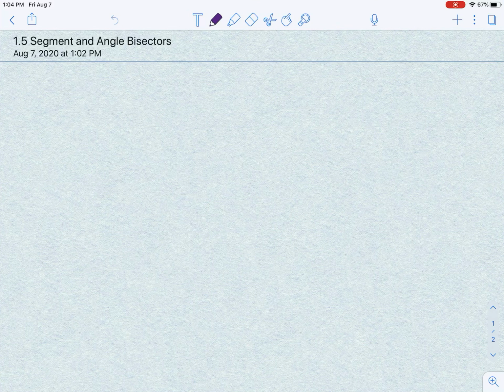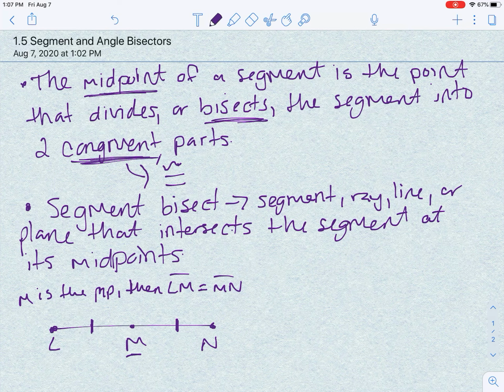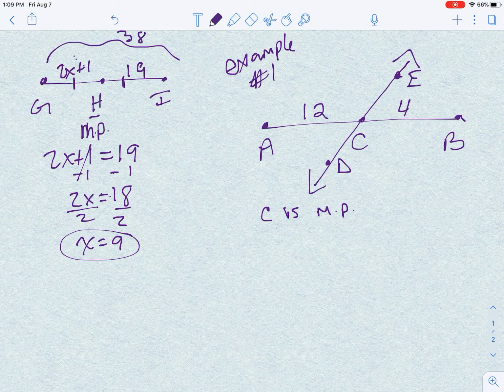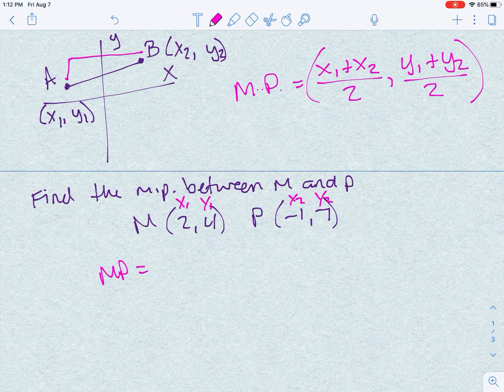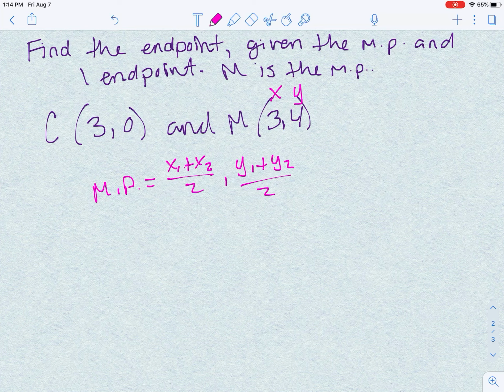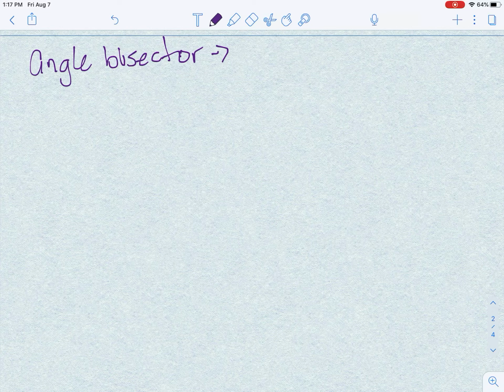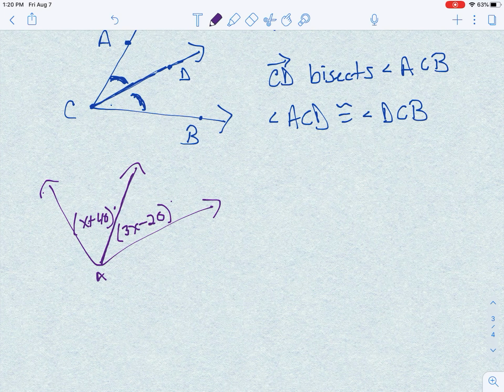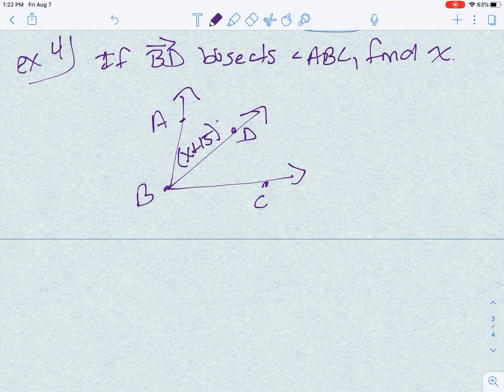1.5 Segments and Angle Bisectors